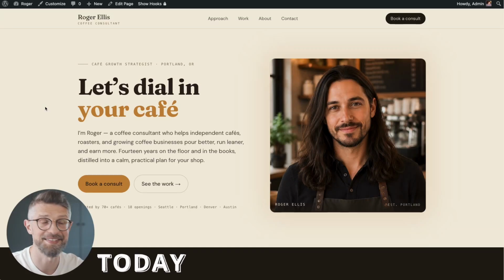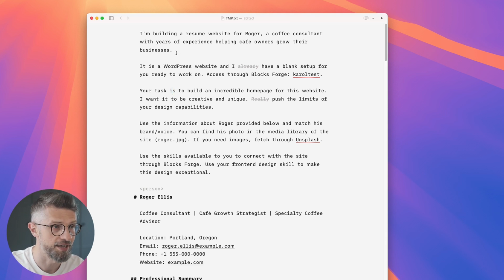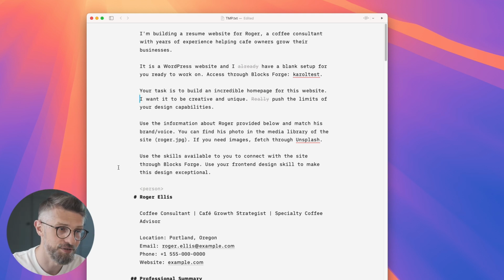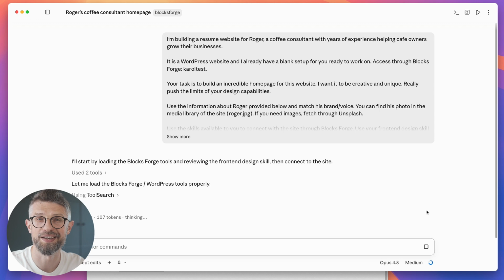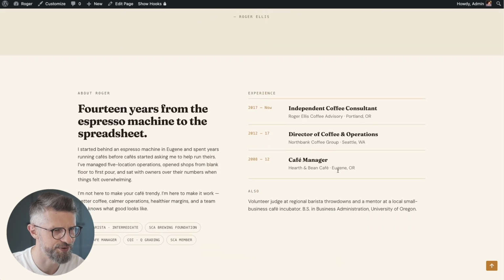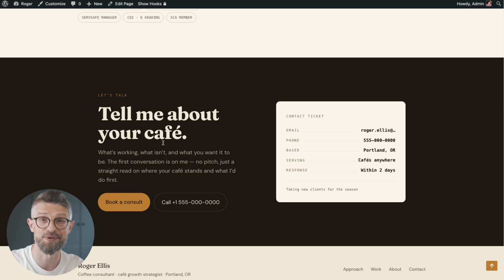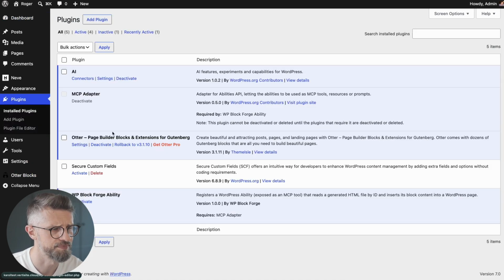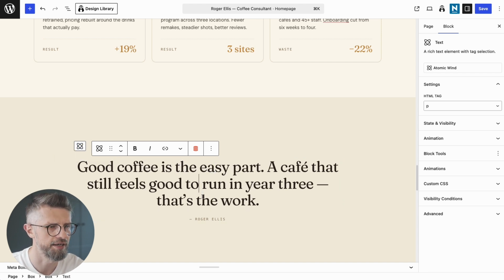I Used Claude to Build a Resume Website in WordPress - It Took 10 Minutes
You can now use Claude to build a beautiful and functional resume website on WordPress. It's going to be compatible with the block editor, fully editable, and getting it done is only going to take 10 minutes or so. Here's how you can make a resume website on WordPress with Claude.

👇👇 HERE'S WHAT YOU'LL LEARN 👇👇

✅ How to prompt Claude to build a resume website
✅ How to integrate Claude with WordPress
✅ How to customize the final design
✅ The tools you need to make it work

LINKS MENTIONED:

☝️ get your account here
then, reach out through to get access

VIDEO CHAPTERS:

0:00 - Site preview
0:19 - Intro
0:55 - The prompt
3:10 - The results
4:15 - Customizing the design
5:06 - How it works